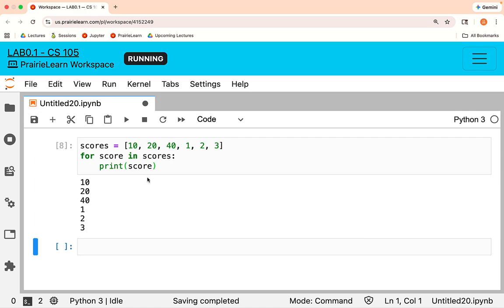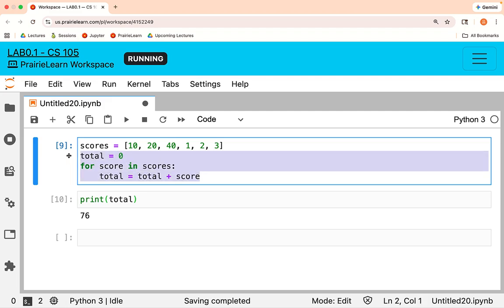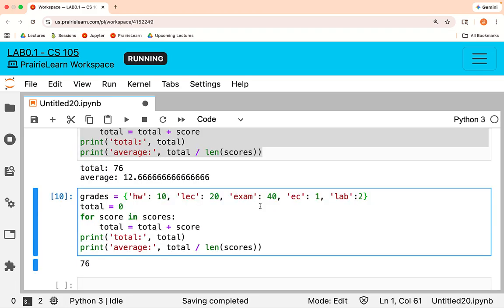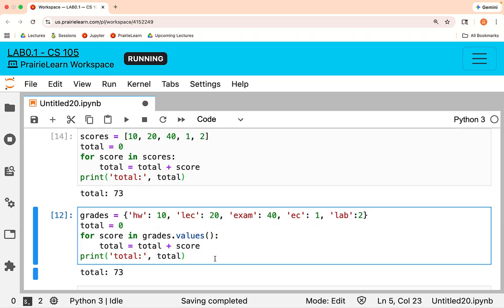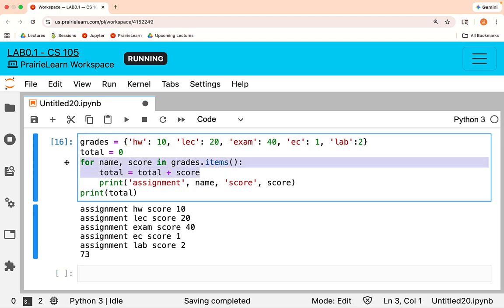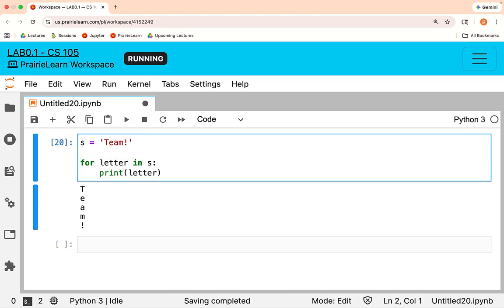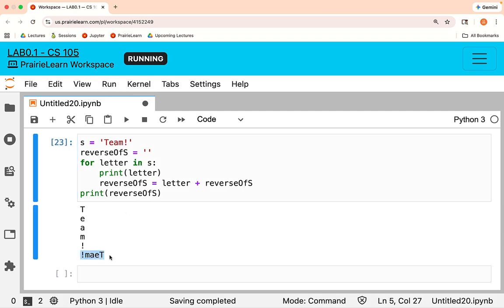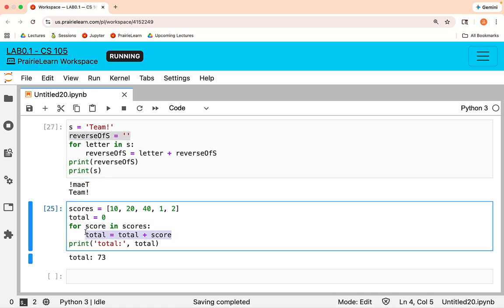Summing Pattern + dictionary review (CS105 at UIUC)